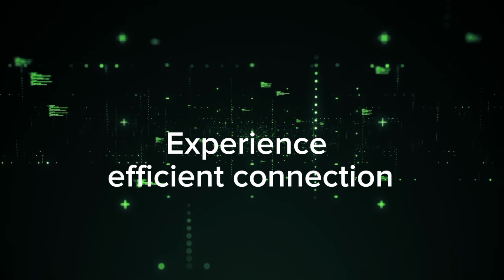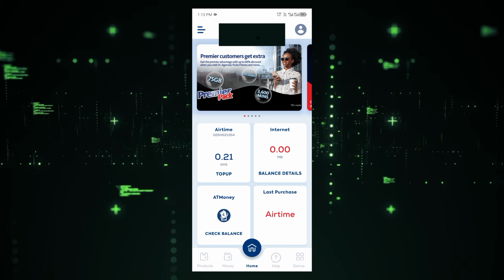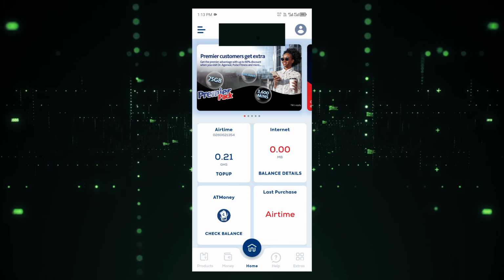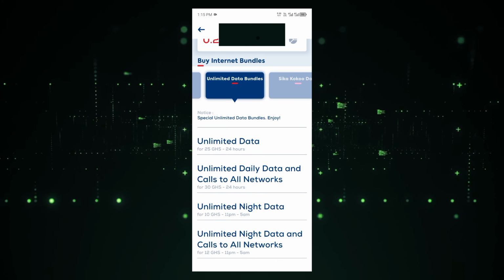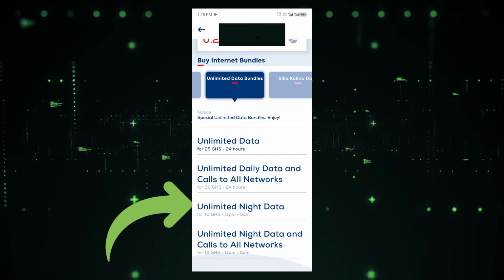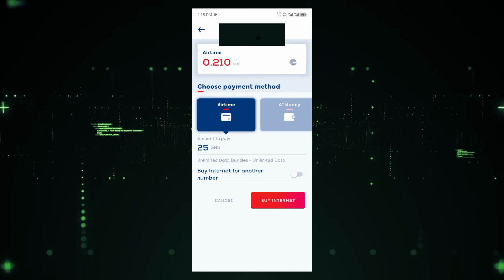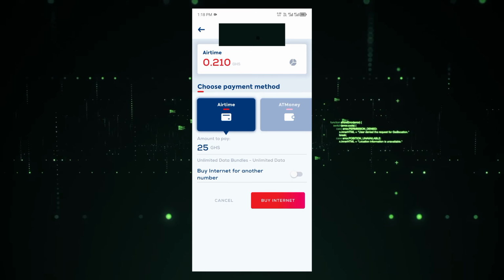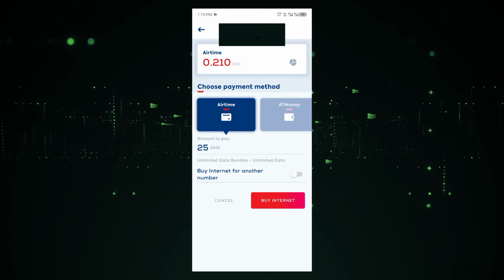How To Activate Unlimited Data 2025 | 100% Legit AirtelTigo Deal!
Are you tired of running out of data when browsing the internet and streaming your favorite shows?

Then, you should Look for affordable unlimited data plans in Ghana. AirtelTigo has the cheapest unlimited data bundle that gives you 24-hour unlimited browsing, streaming, and downloads and  unlimited talk time to all networks!

In this video, I’ll show you how to activate the AirtelTigo unlimited data bundle step-by-step using the AirtelTigo app. This is a 100% legit offer directly from AirtelTigo—no hacks, tricks, or bypasses. Before purchasing, be sure to read AirtelTigo’s Fair Usage Policy (FUP).

🔥 Why This AirtelTigo Unlimited Data Offer is the Best in Ghana:

✅ Unlimited data for 24 hours!
✅ No hidden charges, no daily data caps!
✅ Stream, browse, and download non-stop!
✅ Cheapest unlimited data bundle in Ghana!
✅ Unlimited talk time (with GHS 30 plan)!

📌 How to Activate AirtelTigo’s Unlimited Data Plan:

1️⃣ Download & open the AirtelTigo app
2️⃣ Log in with your AirtelTigo number
3️⃣ Go to ‘Bundles’ and select ‘Unlimited Offers’
4️⃣ Choose GHS 25 (unlimited data) or GHS 30 (unlimited data + calls)
5️⃣ Confirm & enjoy unlimited browsing for 24 hours!

👉 Watch till the end to get all the details!

1. Locating Public WiFi Networks: Learn effective ways to discover publicly available WiFi networks in your area.
2. Enhancing Internet Performance: Discover tips to optimize your internet speed and resolve common connection issues.
3. Resolving WiFi Problems on Devices: Find practical solutions for addressing WiFi-related issues on phones and computers.
4. Public WiFi Access: Our videos guide you on how to find and connect to publicly accessible WiFi networks.
5. Internet Connection Optimization: Watch our guides to improve your internet performance efficiently.
6. Device Connectivity Solutions: We provide step-by-step help to resolve WiFi connectivity issues on phones and computers.
7. Strengthening Your Internet Connection: Learn expert tips to enhance your online experience.
8. Addressing Slow Internet: Explore easy-to-follow methods to diagnose and improve slow internet connections.
9. Public WiFi Safety Tips: Stay secure while browsing with our advice on using public networks responsibly.
10. Online Security: Discover tools and methods to protect your privacy and stay safe while browsing the web.